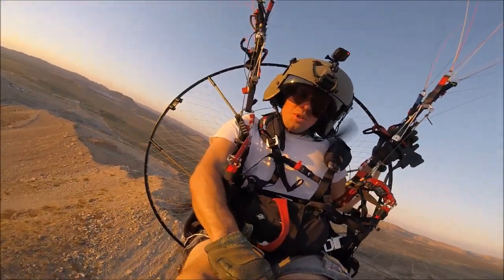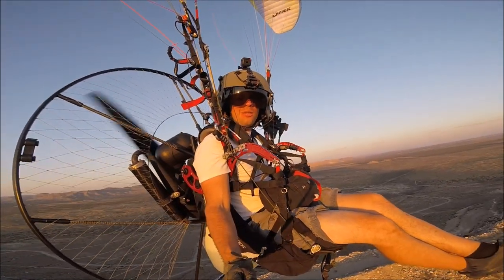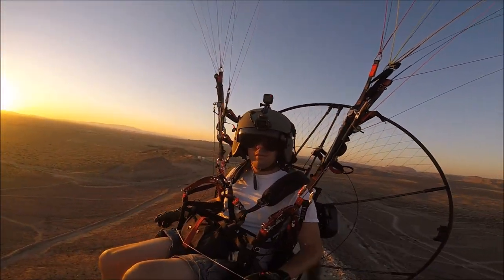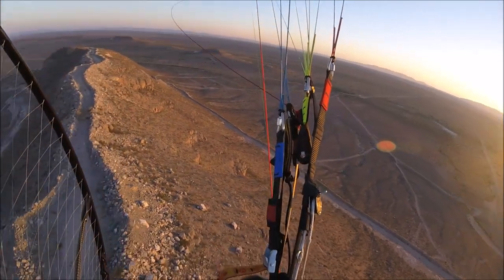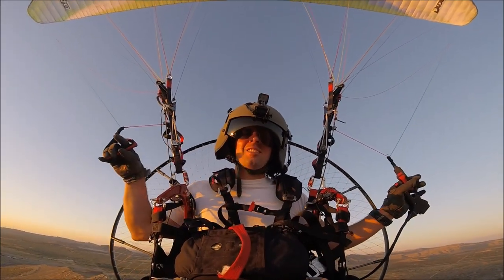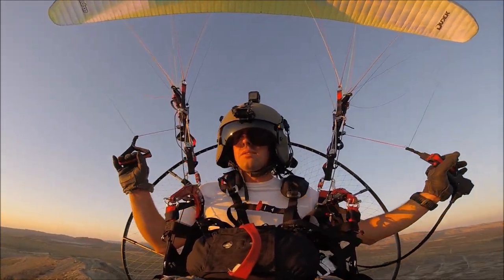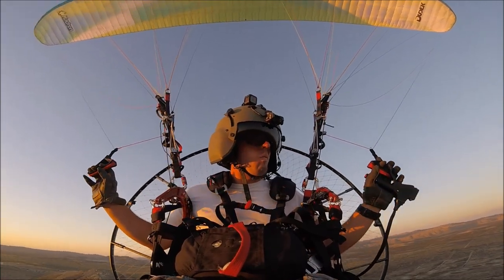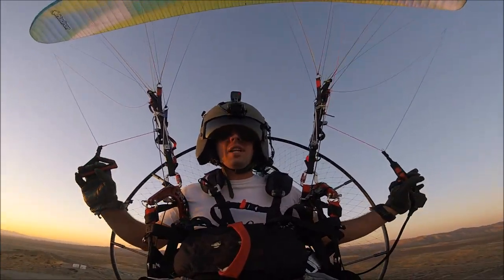I bought another paramotor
Power2fly rs w/ moster 185 plus. Dudek power comfort harness.
Specs: 57lbs dry. 76lbs full tank.
Wing: Hadronxx 18m